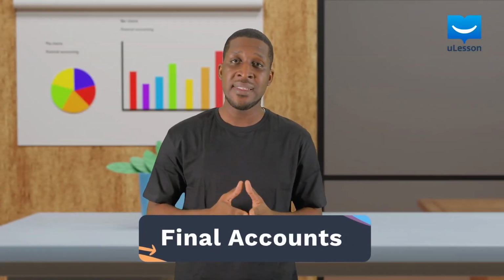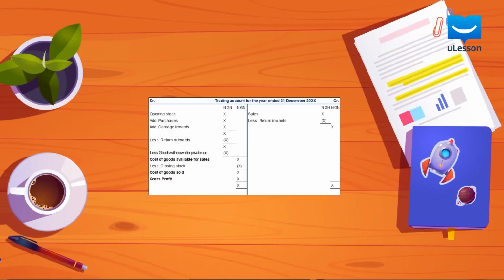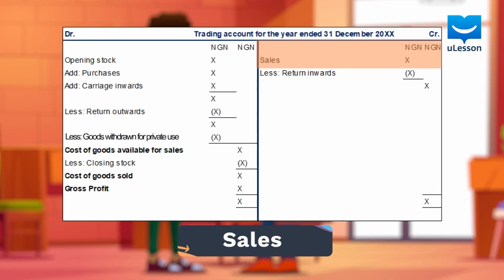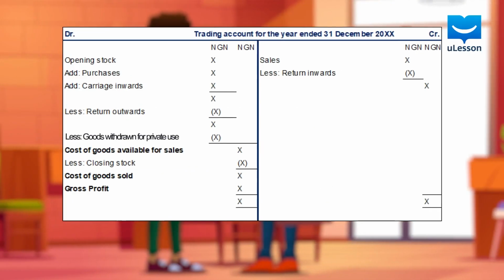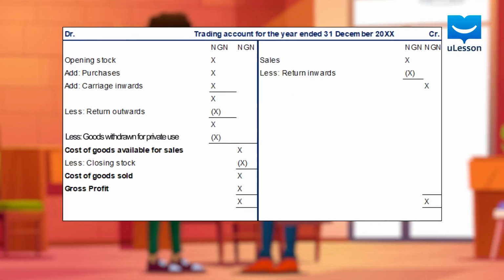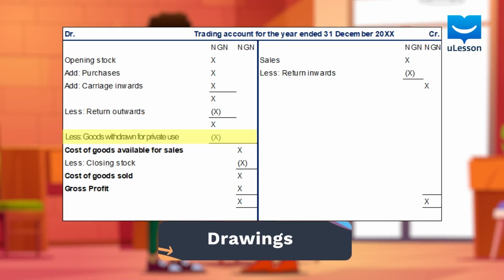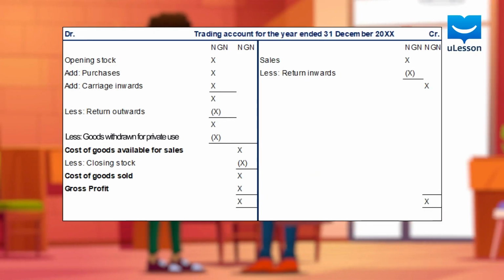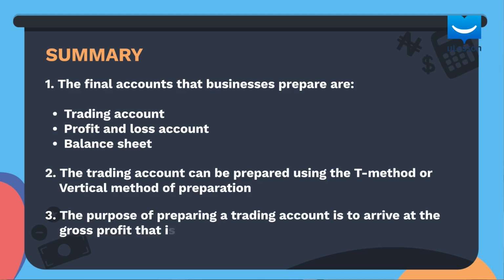The Trading Account and its Jargons